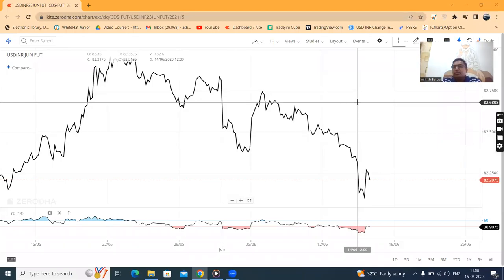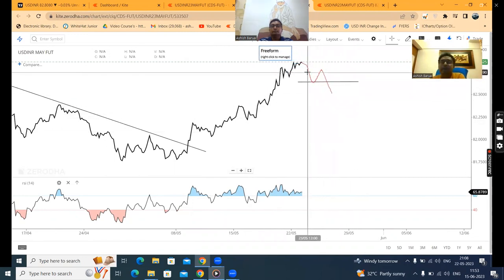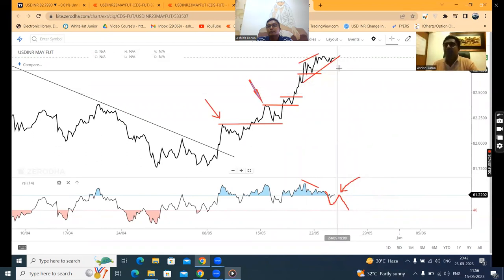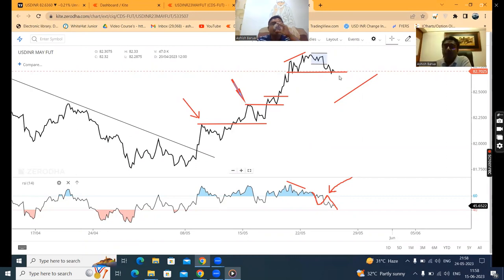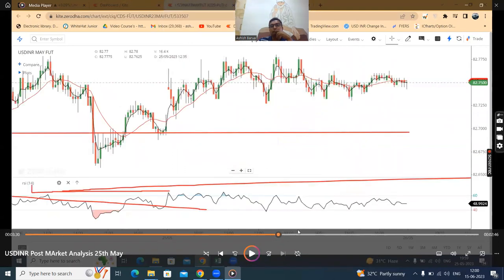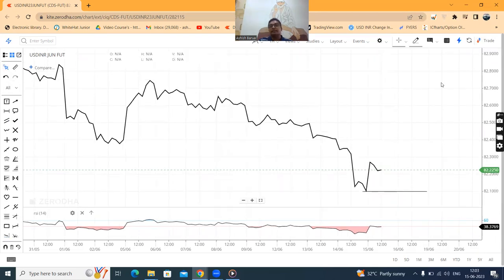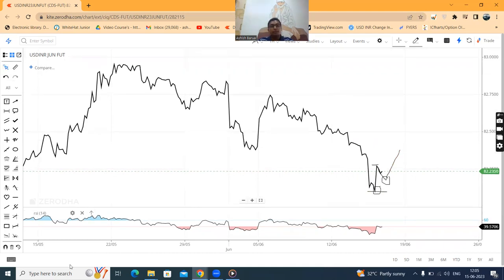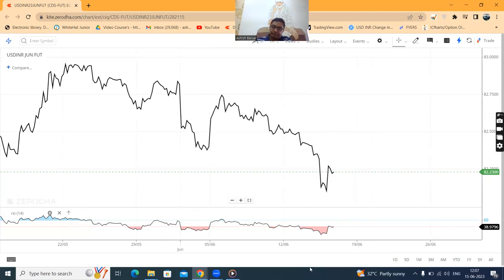Do we need complex tools to do Technical Analysis? Magical way to analyze USDINR line chart 15th Jun